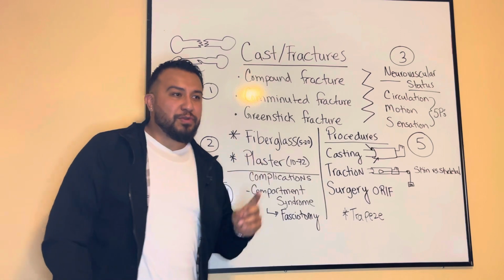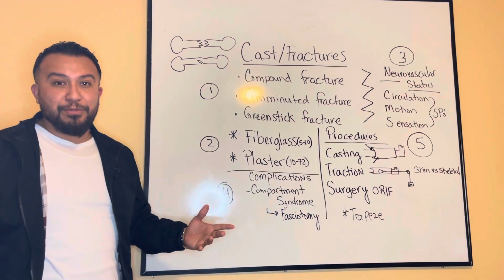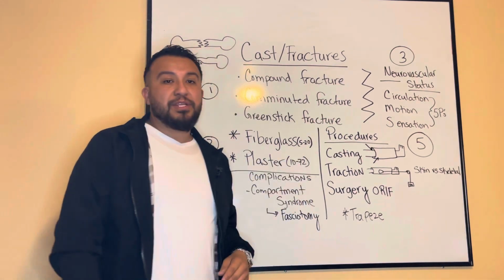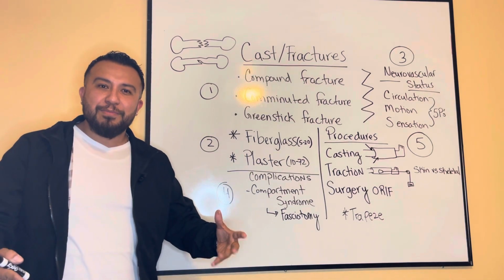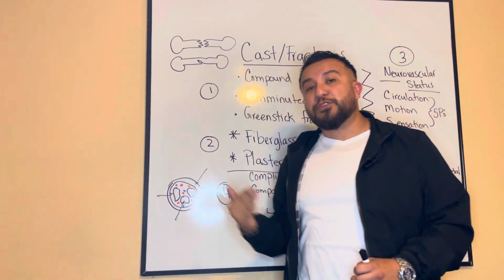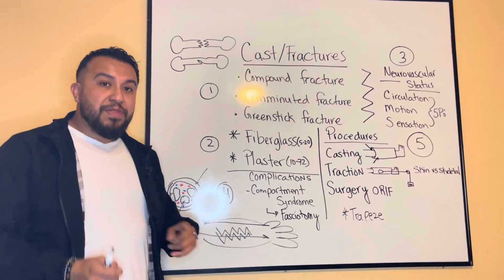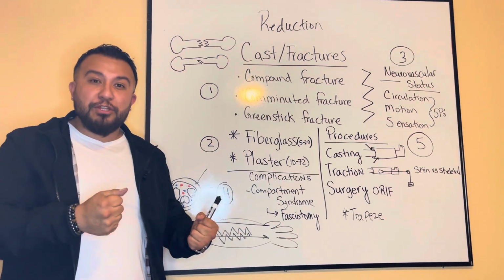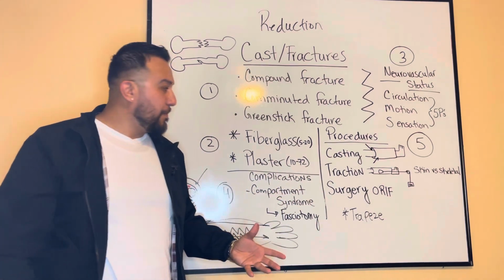LearnNCLEXNow: Musculoskeletal-Casts and Compartment Syndrome